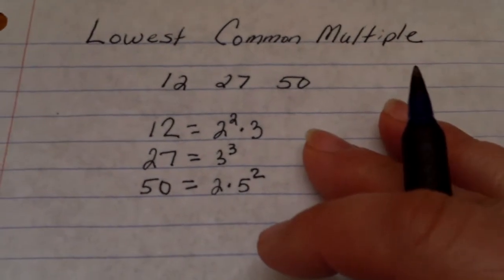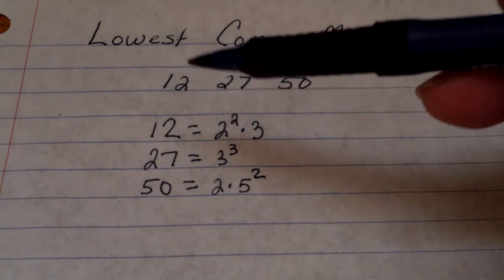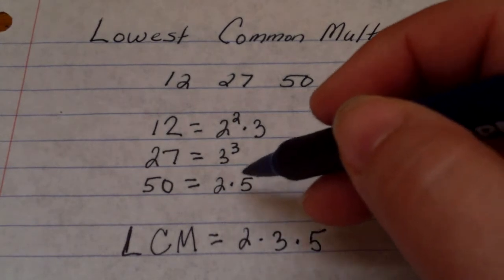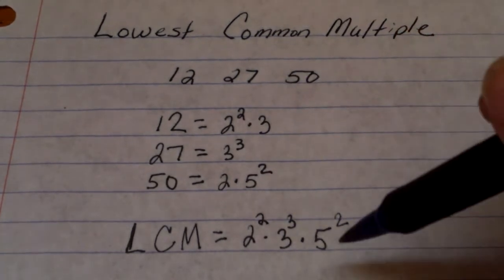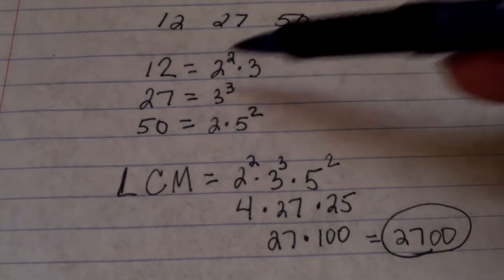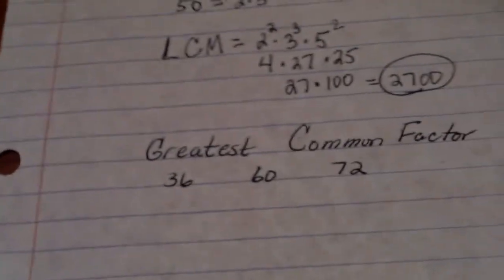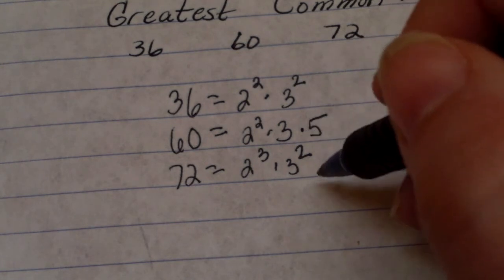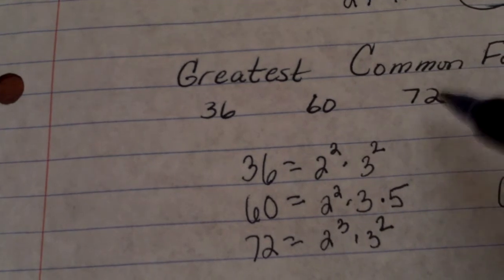LCM and GCF